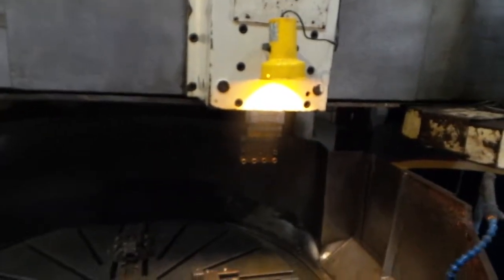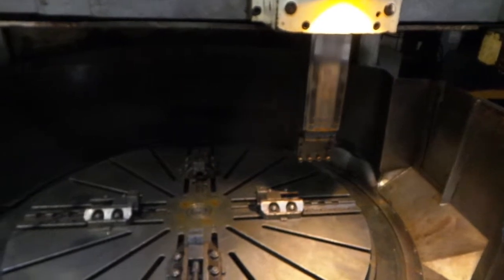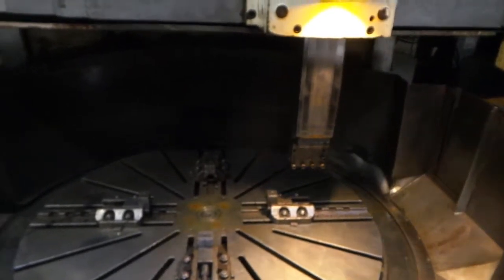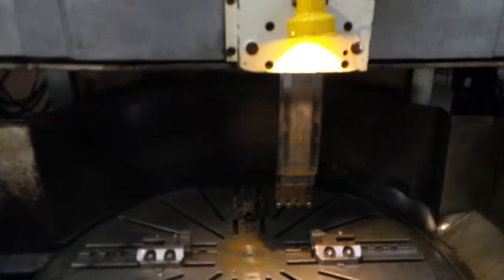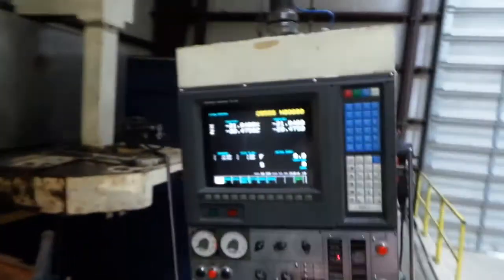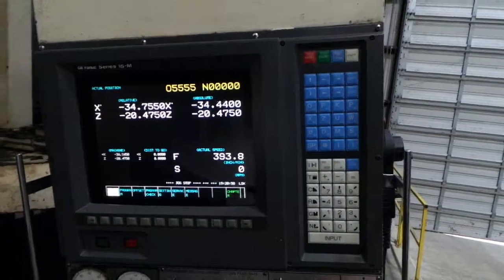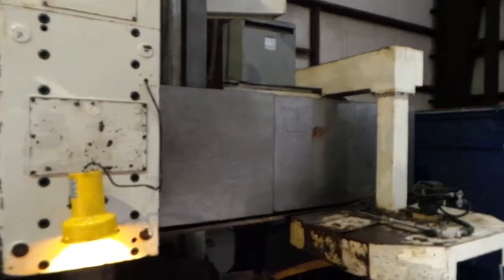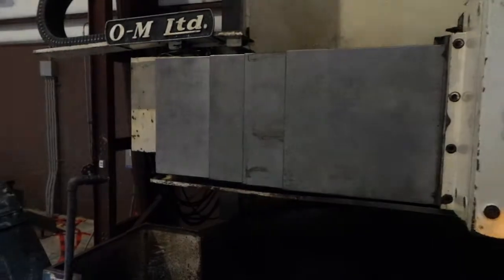1995 OM TM2 20N Ram Operation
1995 OM TM2 20N Ram Operation